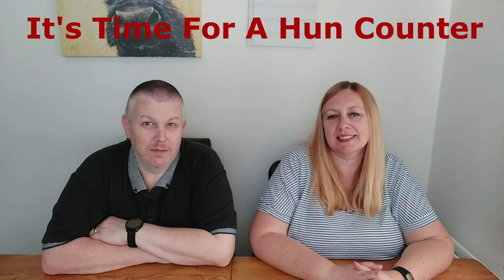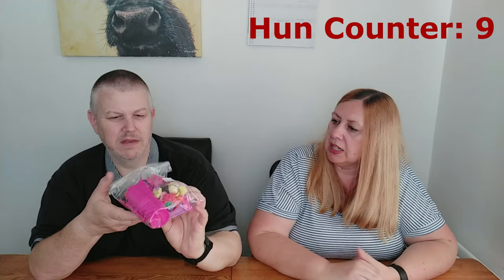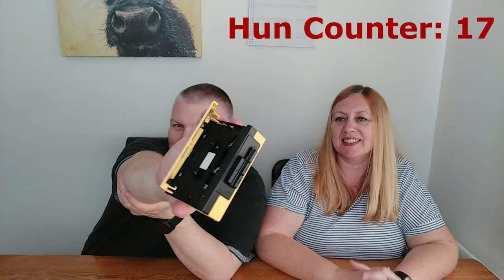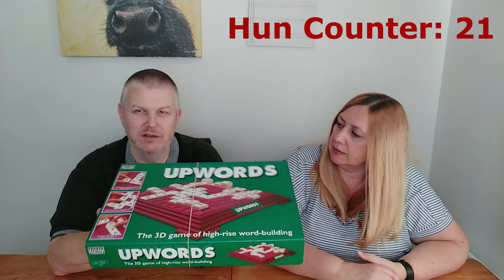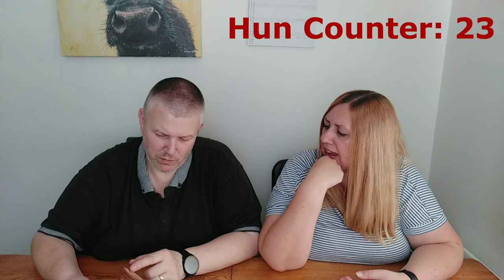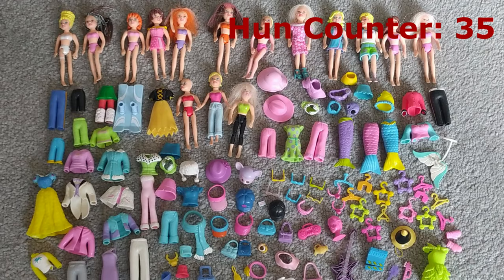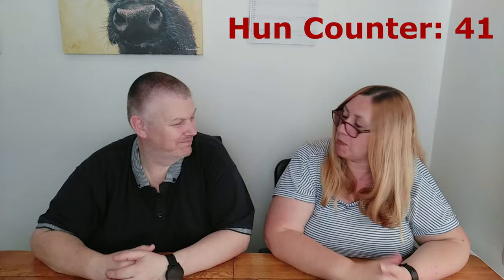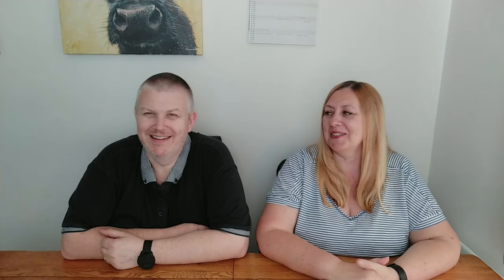How Much Will These Items Be Worth - UK Reselling Couple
Join us as we show our recent pick ups before pricing them ready to list on eBay.

About us:

We are Paul & Marie a UK full time reselling couple.